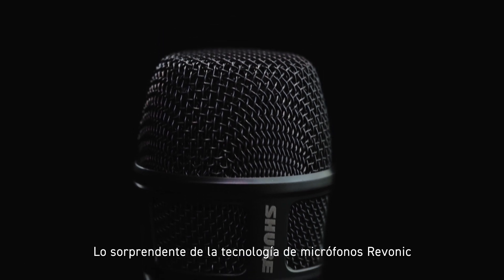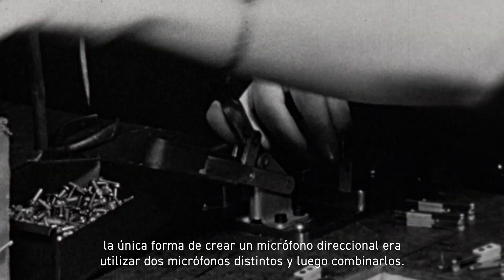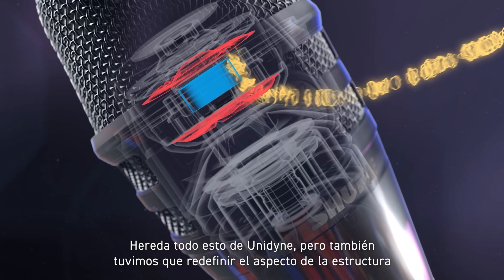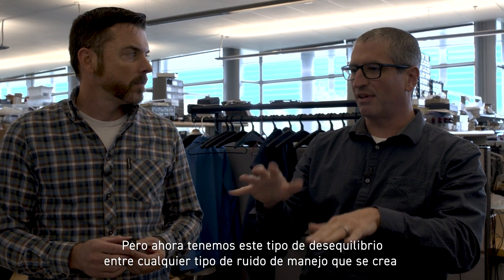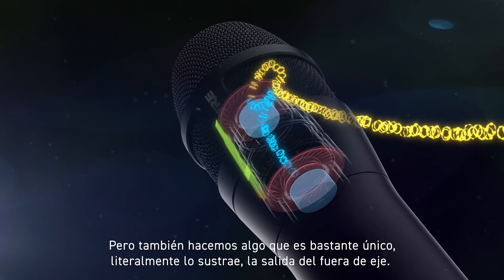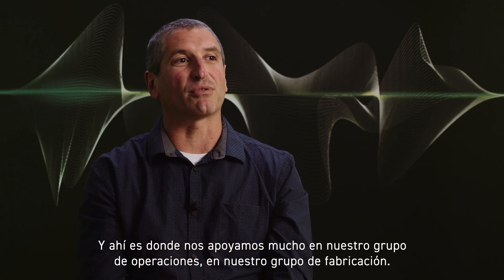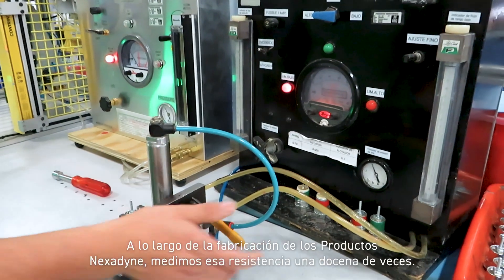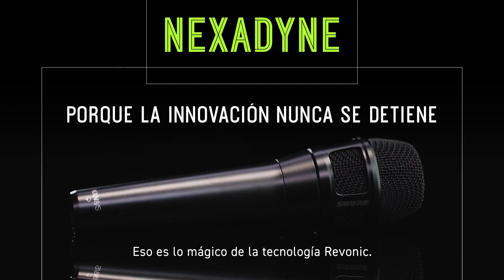POR TRÁS DEL SONIDO: MICRÓFONOS VOCALES NEXADYNE™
Como líder en tecnología de micrófonos dinámicos, Shure tiene una rica y duradera historia que no tiene parangón, excepto por nosotros mismos...

Únase a nosotros en este episodio inaugural de Behind The Sound, donde analizamos nuestros estándares de micrófonos dinámicos y nuestros avances. ¡Y conozca cómo quienes estuvieron allí descubrieron las innovaciones de diseño y producción necesarias para presentar los micrófonos vocales Nexadyne con tecnología de transductor de doble motor Revonic al mundo!

Obtenga más información en Shure.com/NEXADYNE